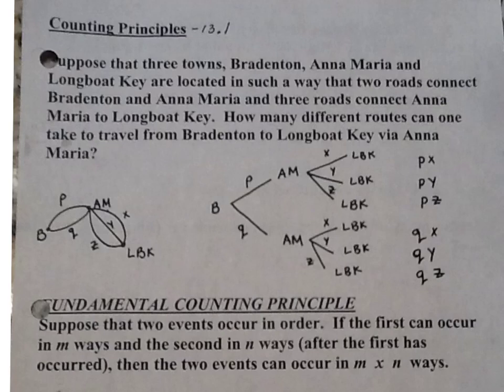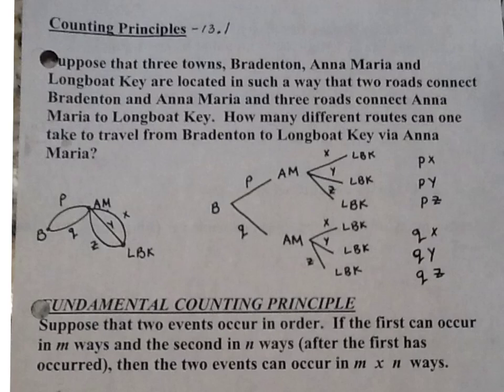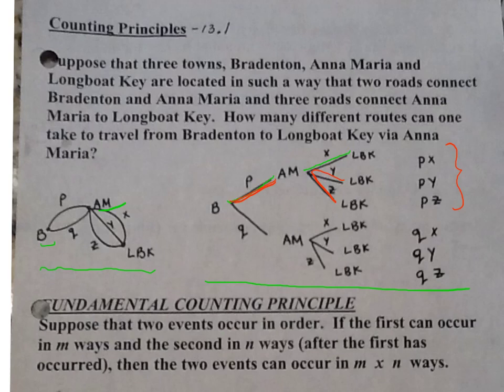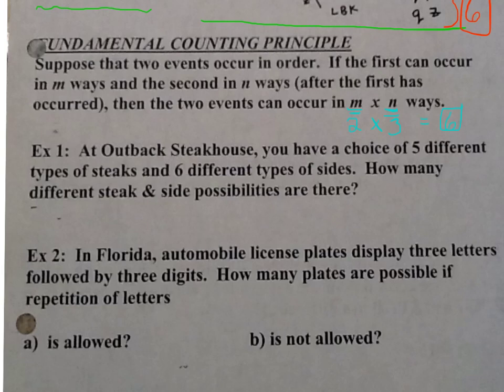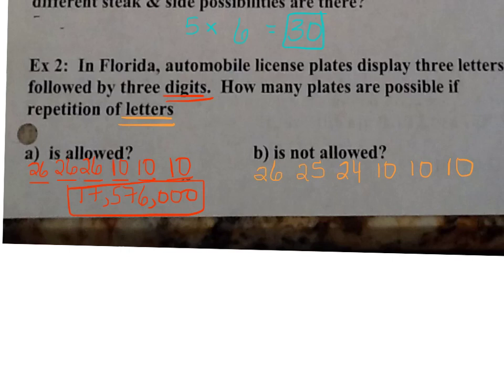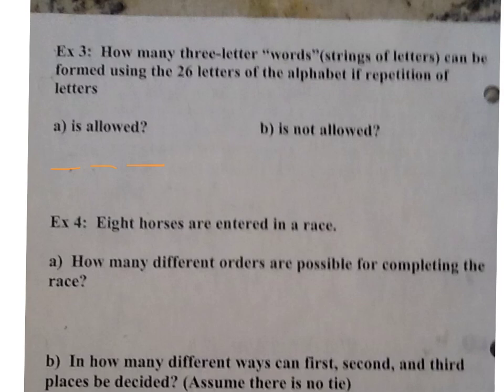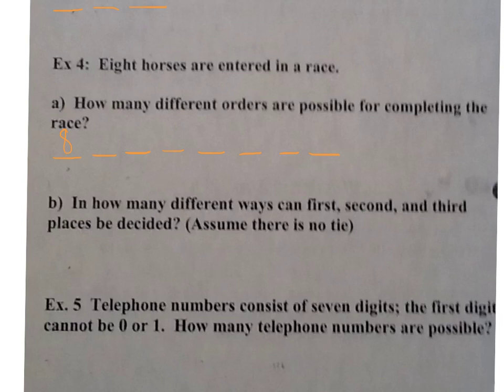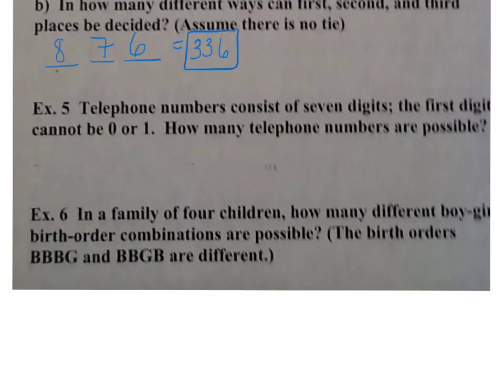A2T 13.1 Notes